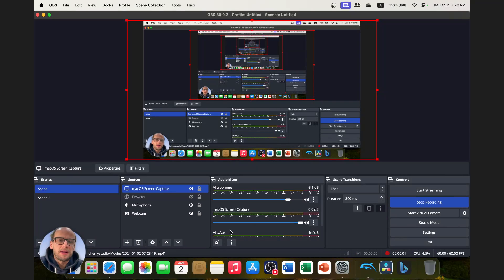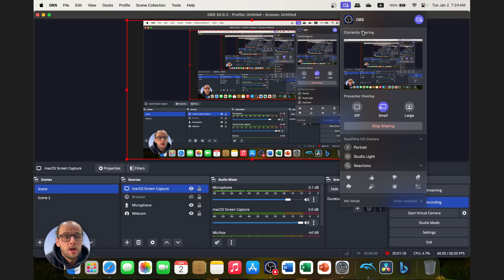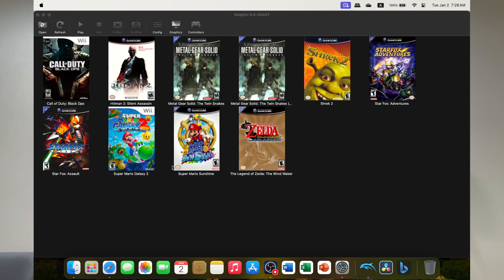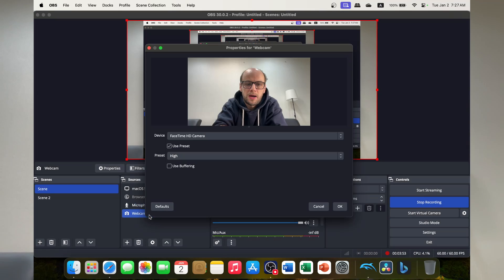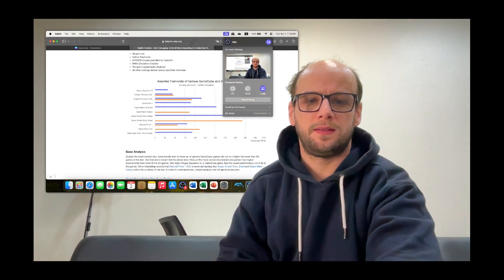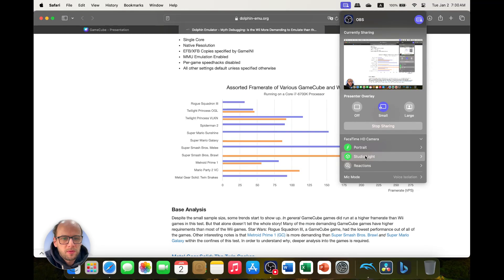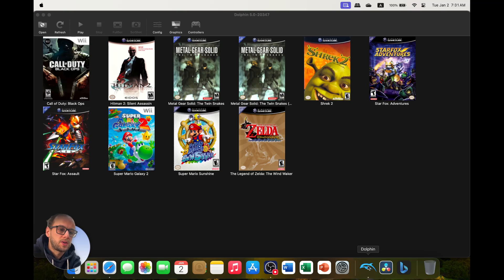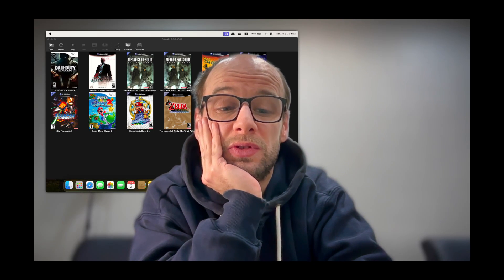Presenter Mode Makes Your Content Look Better on Mac OS | OBS Guide